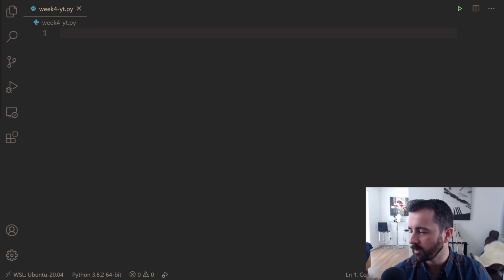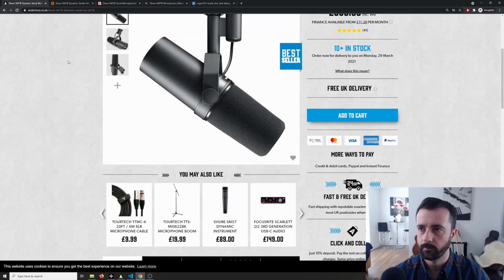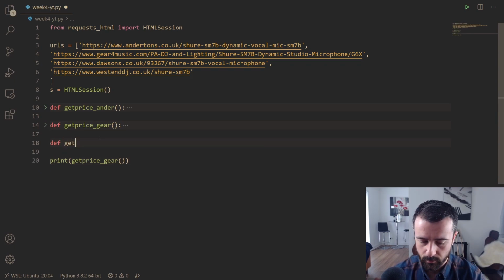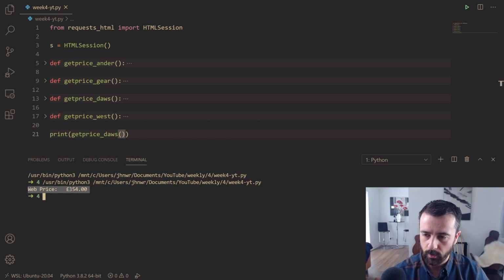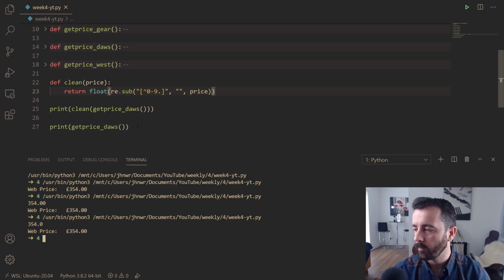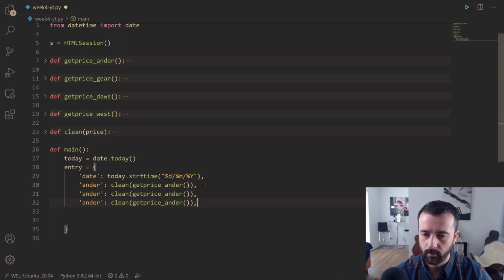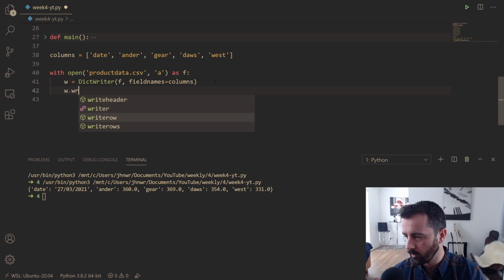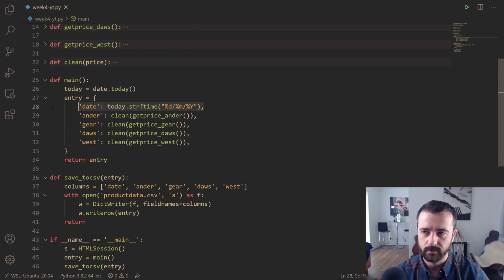Python Web Scraping - Append to CSV, Cleaning Data, Requests HTML